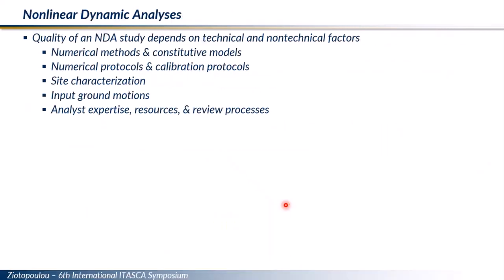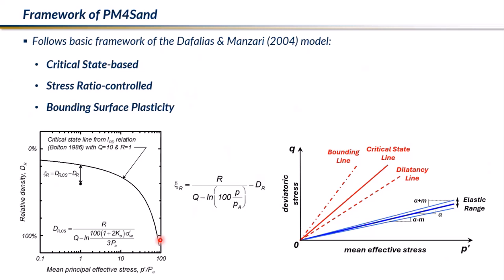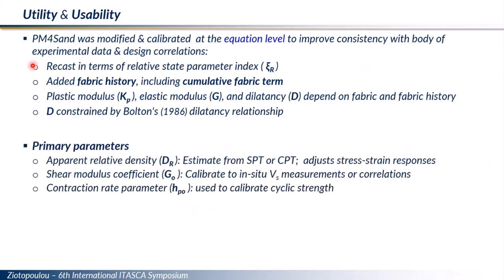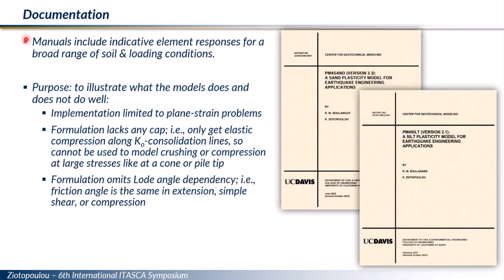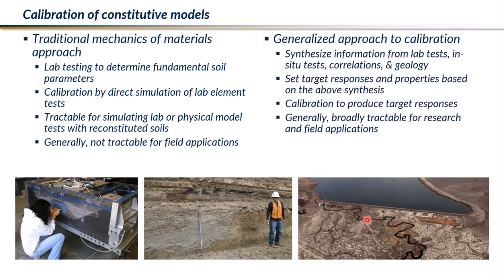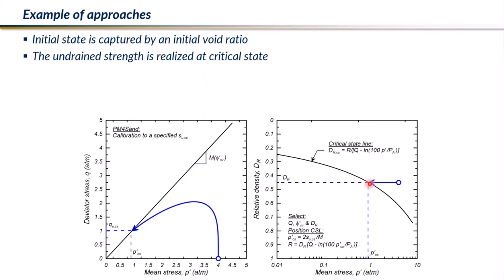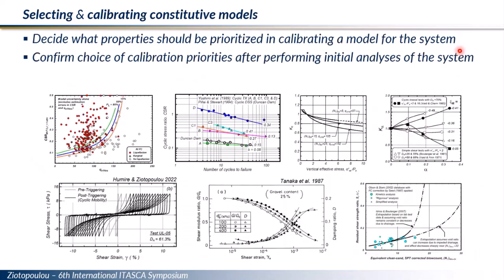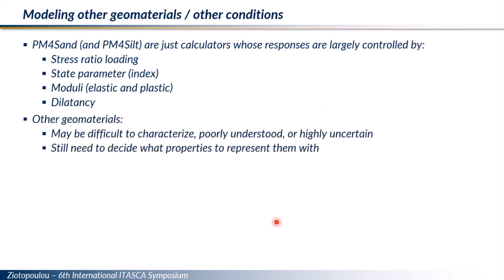Constitutive Modeling for NDAs in Practice | Katerina Ziotopoulou | ITASCA Symposium Keynote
Katerina Ziotopoulou's keynote speech at ITASCA's 2024 symposium in Toronto, Canada on "Constitutive Modeling for Nonlinear Dynamic Analyses (NDAs) in Practice.

Katerina Ziotopoulou, PhD, PE, Associate Professor, Department of Civil and Environmental Engineering at UC Davis